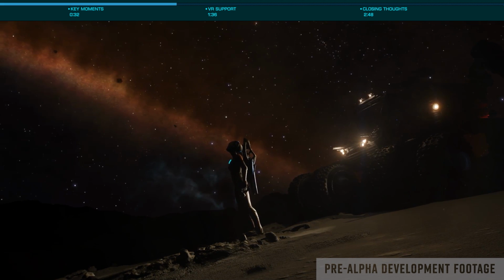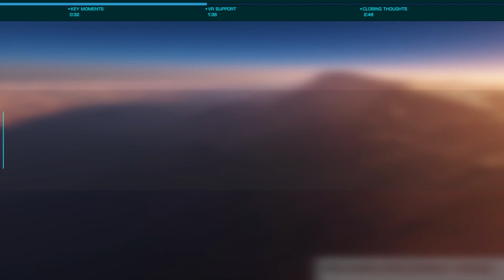ED: Odyssey - Dev Diary #1 Thoughts on VR Changes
In this video I react to the first Dev Diary for Elite Dangerous Odyssey.

00:00 Intro
00:32 Key Moments
01:36 VR Support Concerns
02:48 Closing Thoughts

Music
Artist: Miguel Johnson
Album: Gaia
Track: Gaia

Looking for help with Elite? Visit EDTutorials for guides from a wide range of top level commanders!

Join me for Tutorial Tuesdays at 8 PM EST and Friends on Fridays at 1 PM EST